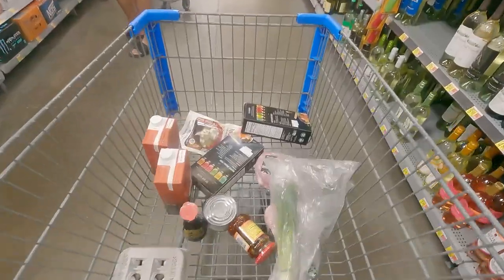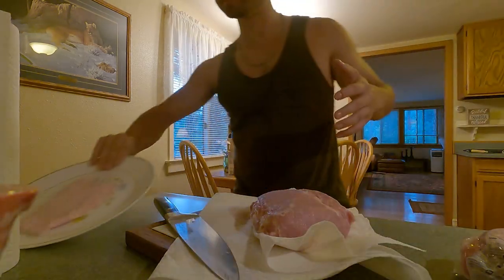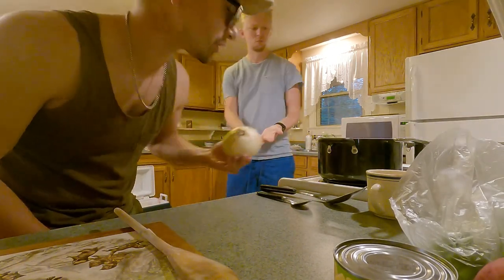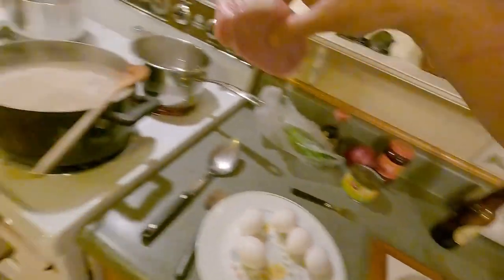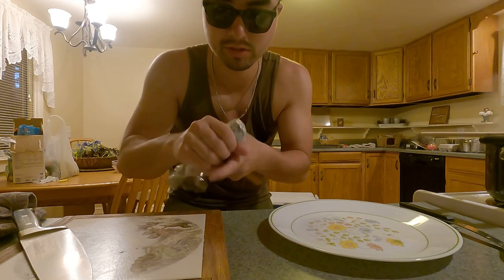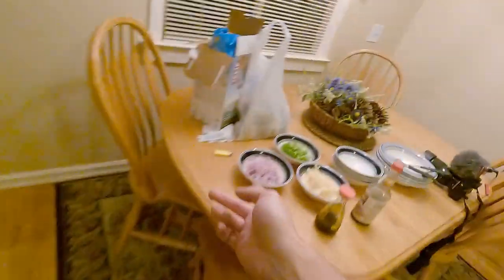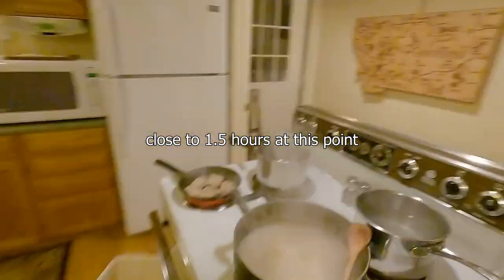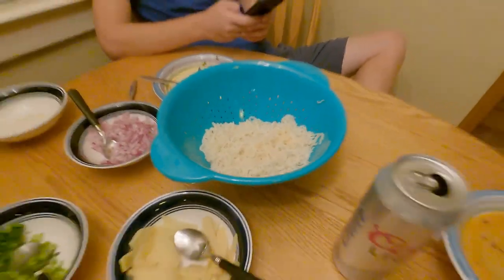How to make Gourmet Ramen at WALMART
I decided to gather ingredients from Walmart and make some "authentic" ramen for the lads. You can follow this tutorial I made, or try to at least, It was all over the place but that's usually how it is. I'm an experienced ramen chef of 3 years. Took around 2 total hours to prepare and serve. The ingredients I listed in the video can serve roughly 8-10 full portions, which was way too much for 4 boys.